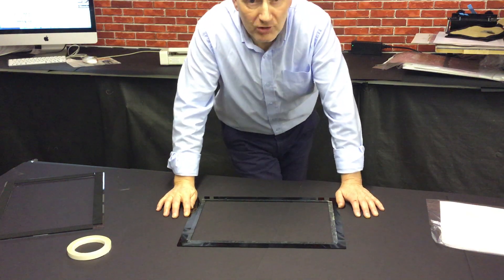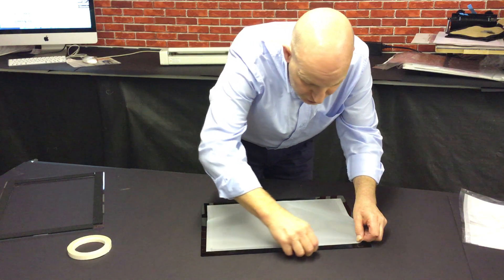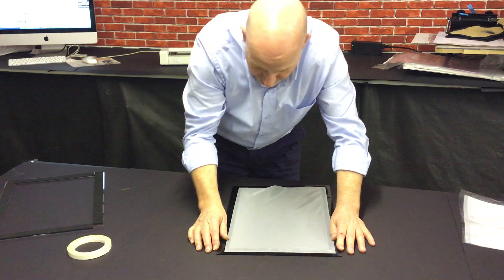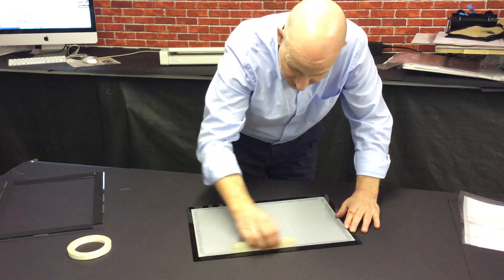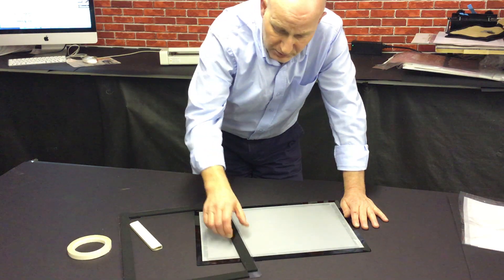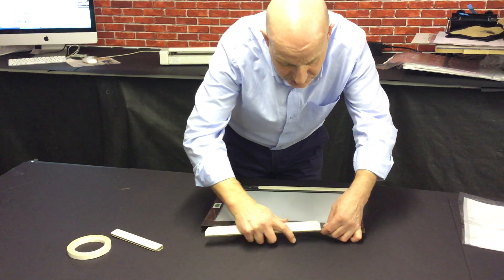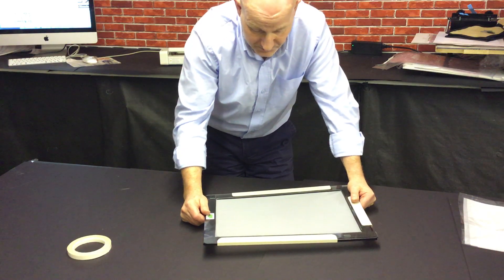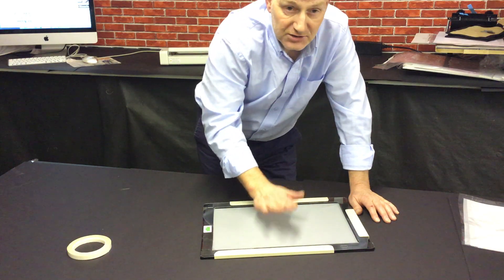MiScreen Digital Screen Maker - Stiffen your frame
I'm sure you have looked at our other videos showing the amazing screen making ability of the MiScreen digital screen maker. If not then you really need to look at them first.

Here I am showing how you can make the MiScreen frames a little stiffer and how you can increase the tension in the screen.

the MiScreen system holds the master material with double sided tape and at times this will not hold up on a long print run so here is a solution that will help stiffen the frame and increase the tension of the master material. It will actually help hold the tension as well.

We have put this together as we have been asked to help some customers with this solution but We have not really needed to use it with our printing. As long as you understand the limitations and the advantages of the MiScreen you can really achive great results.

As a hobby screen makers it is exceptional. As a business solution it has so many possibilities.

Traditional screen printers often dont get this system because they only think you need high tension to achieve outstanding results. Remember Screen printing was developed many many years ago when we did not have the modern inks and fabrics that we work with today. Things have moved on and so has screen making.

If you know of someone who would like our system please pass our information along because we are trying to tell the world just how great this machine is.

Please share this video on Facebook or any other social media platform as we are trying to spread the word of how good a GOCCOPRO is and people really don't know yet.

Schools Collages and universities if you are not teaching about the new cutting edge digital screen making systems then you really are not doing your job.

Thanks
GOCCOPRO UK